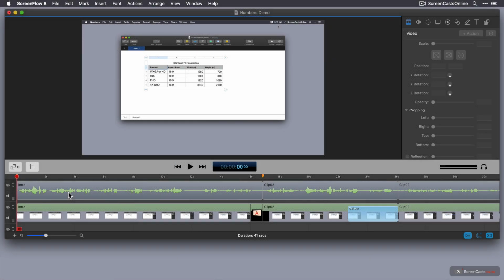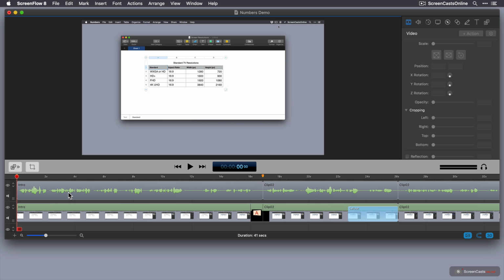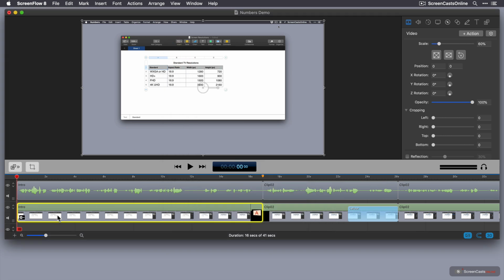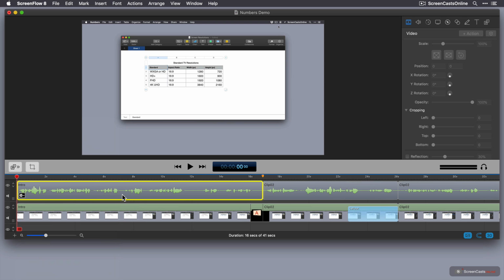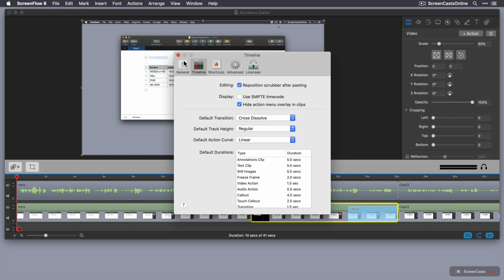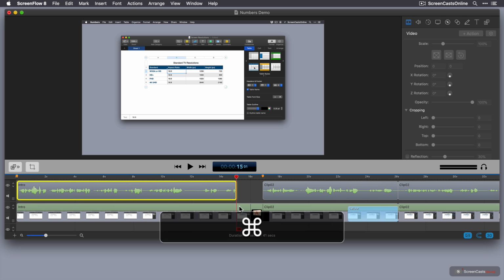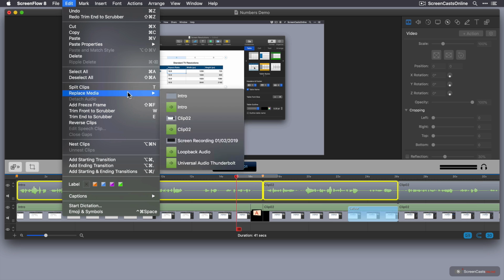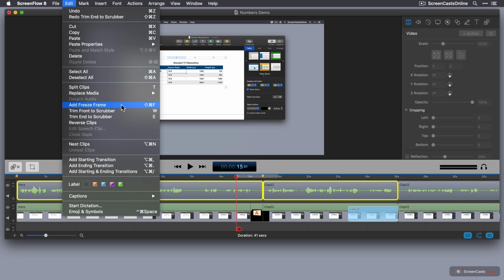SCOM0819 - ScreenFlow 8 Foundation - Part 2 - Preview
ScreenFlow 8 is an amazing all-in-one solution for the capturing, editing and exporting of screencasts. This is a fantastic way for you to capture and spread knowledge, whether it’s for friends, family, colleagues or even documenting processes or procedures for yourself.

Although both iOS 12 and macOS Mojave already have built-in capabilities for recording your screen, they are fairly rudimentary. ScreenFlow is truly optimised for screen captures and is also a full-featured video editor in its own right.

Due to the complexity and feature-rich nature of ScreenFlow, we're going to spread the tutorial over three episodes: the first episode, [SCOM0815] introduced the basics of ScreenFlow. In Part 2, Don covers more hints and tips on working with clips on the timeline, gives you a tour of several of the inspectors, and shows you how they integrate with your screencasting and editing workflow.

The series will conclude in a couple of weeks with the third and final episode, where we'll look at some of the more advanced features in ScreenFlow 8.

The full tutorial covers:

* Working with Clips – Pt 2
* End of Preview
* Video Inspector
* Video Actions
* Style Presets
* Audio Inspector
* Video Motion Inspector
* Callout Inspector
* Annotations Inspector